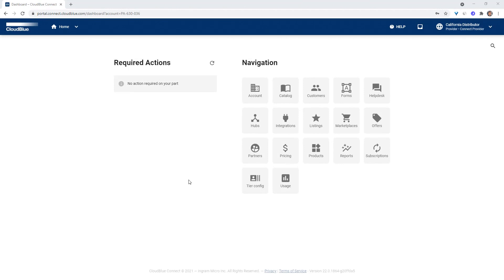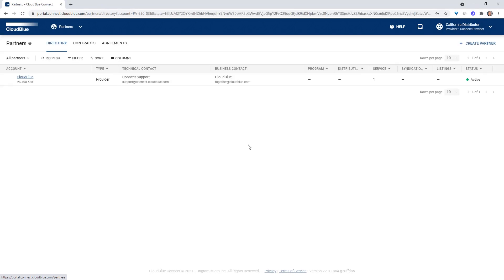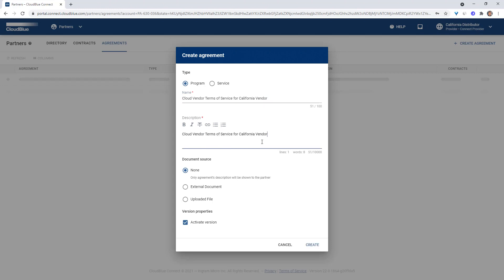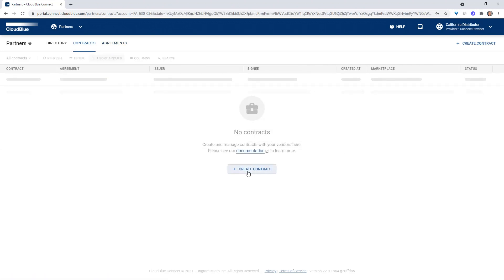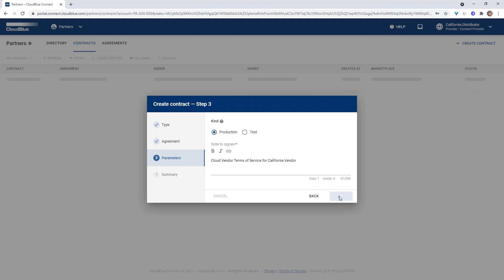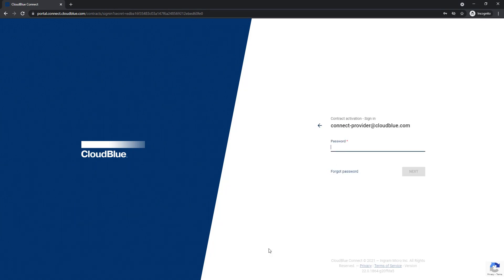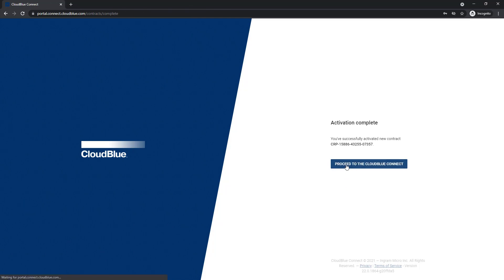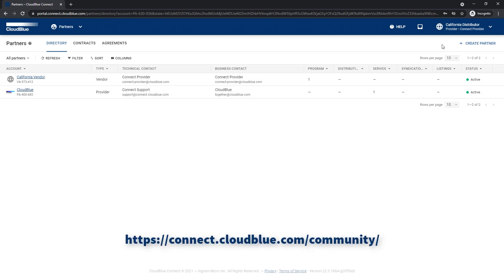CloudBlue Connect Vendor Creation Tutorial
From this tutorial, you will learn how to add a new Vendor account in the CloudBlue Connect platform.